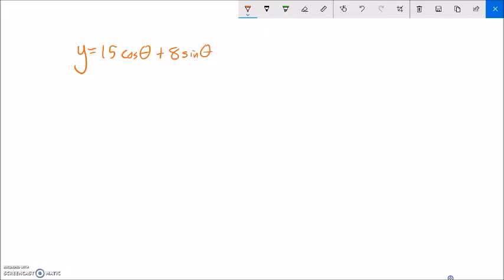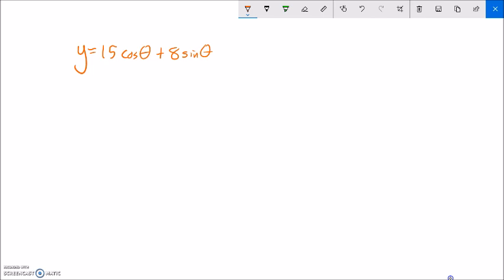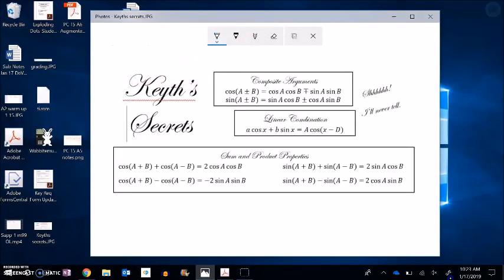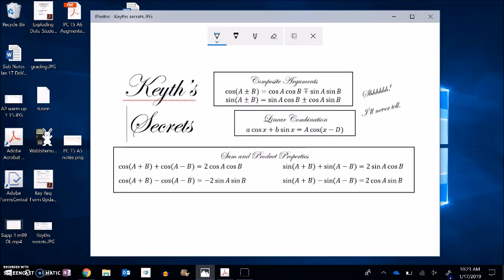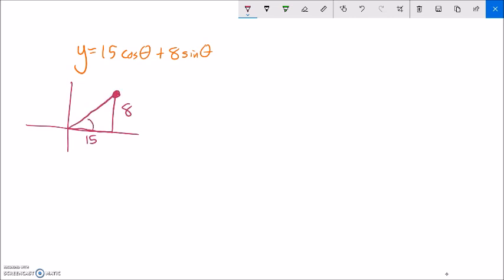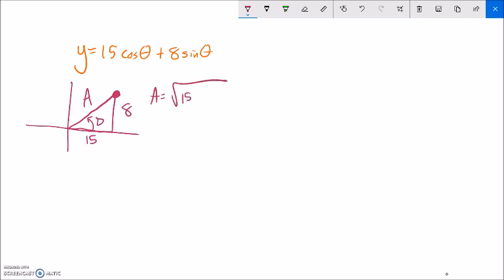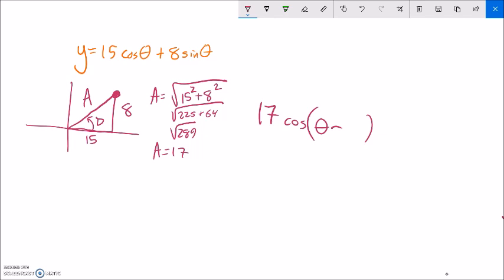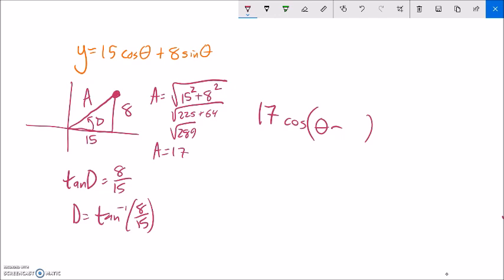PC T5 A6 01